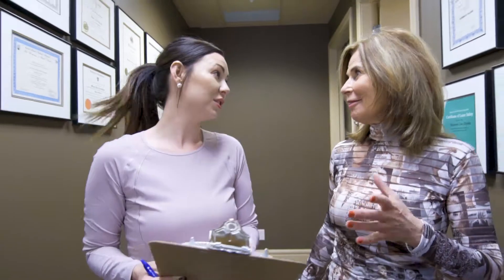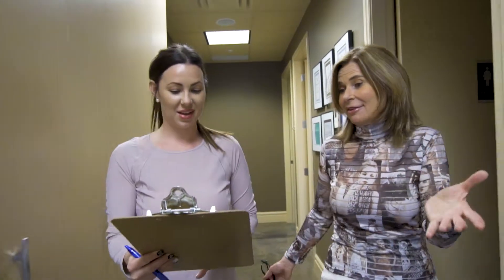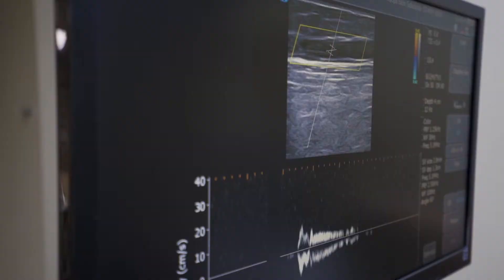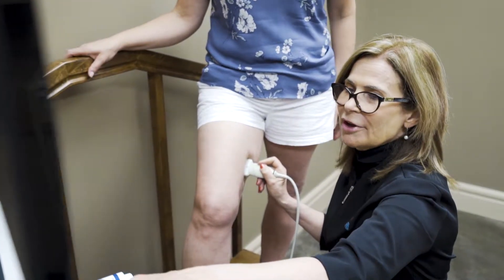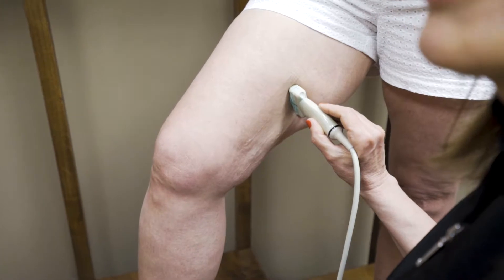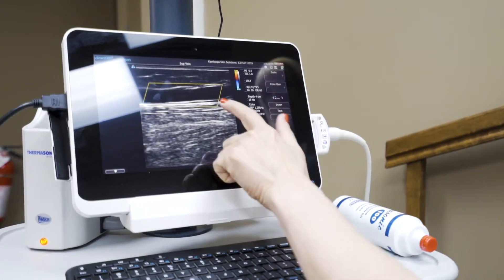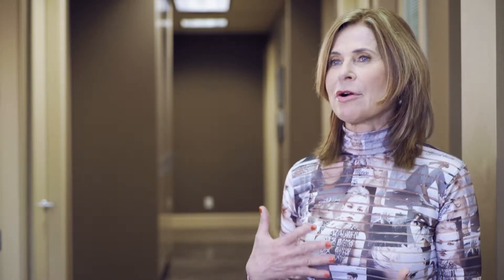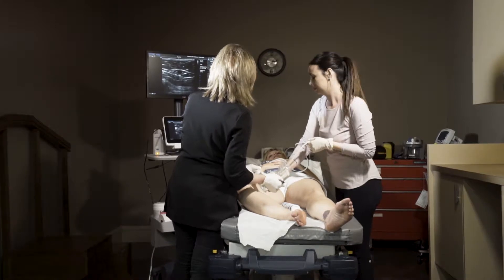Kamloops Skin Solutions | Veins I Citrus Pie Media Group I Vancouver Video Production